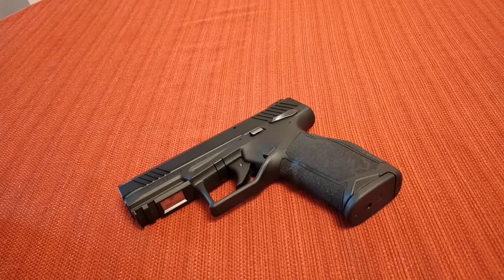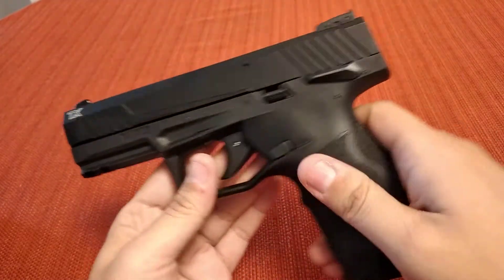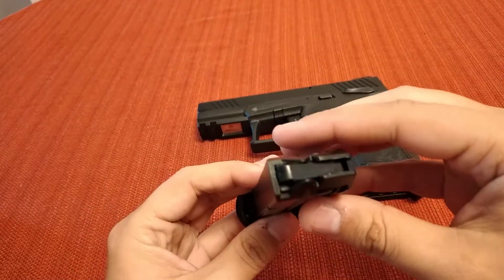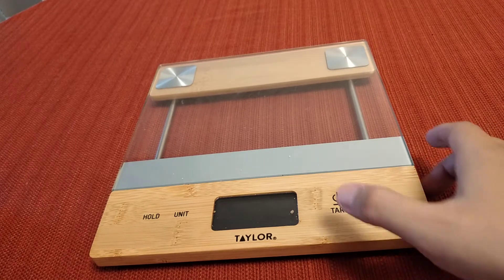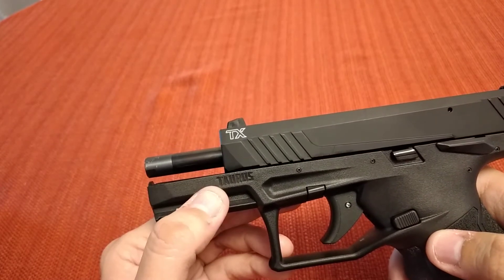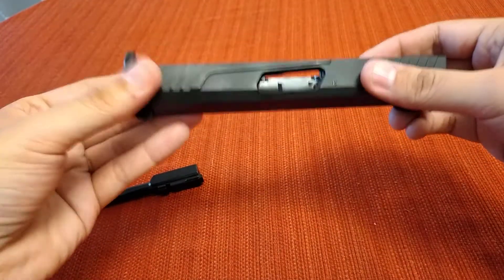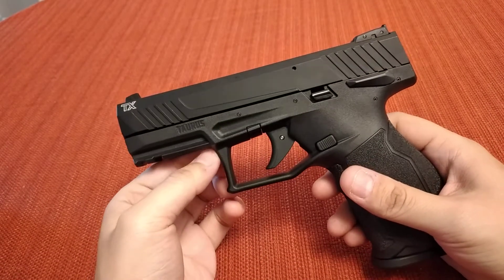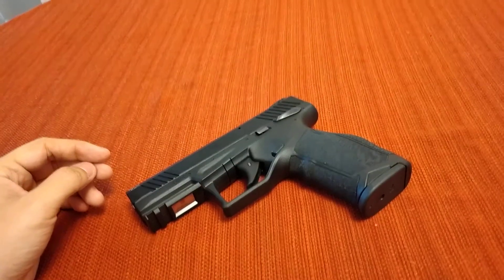Taurus TX-22 Overview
Hey guys due to YouTube policies I cannot provide a link for the Taurus TX-22